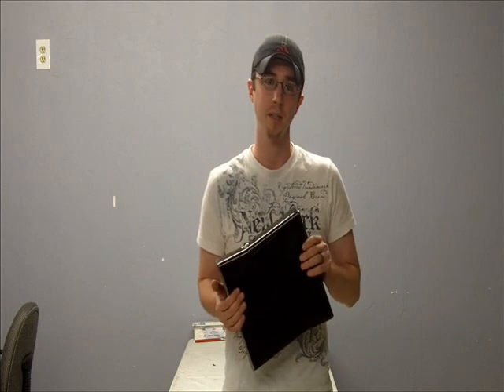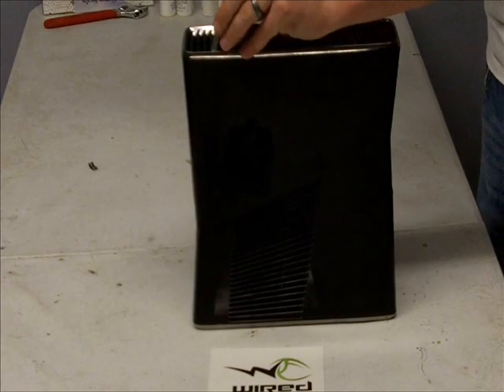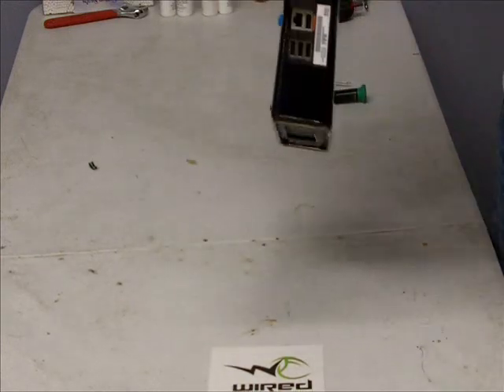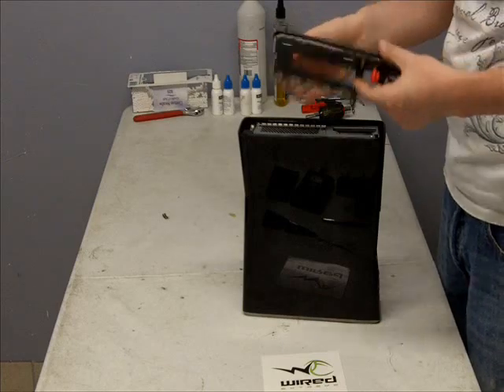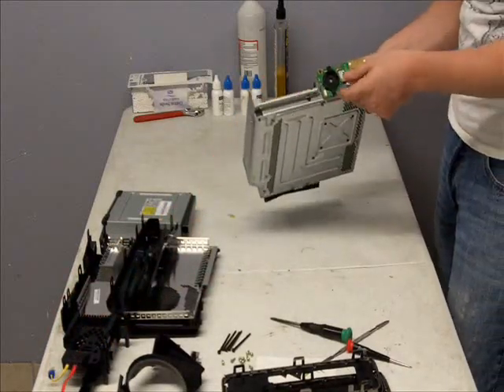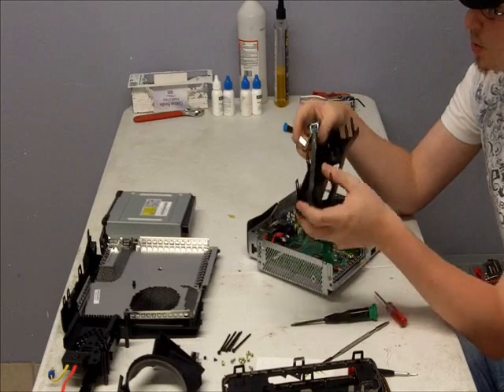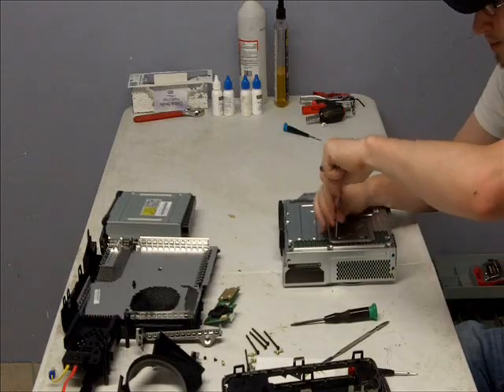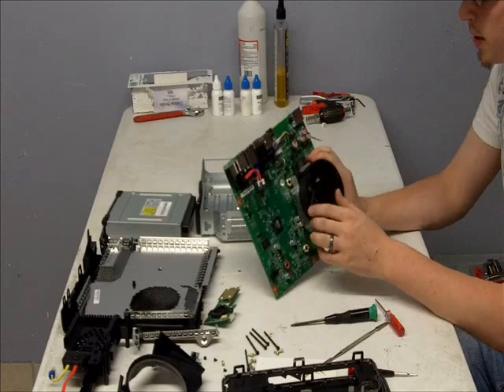New Xbox 360 S 250GB - How To Tear Down System